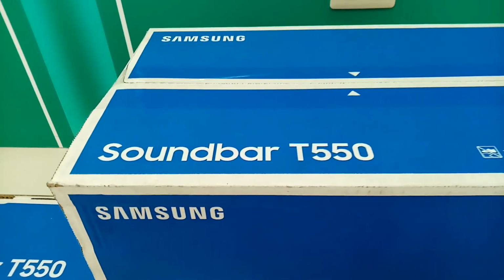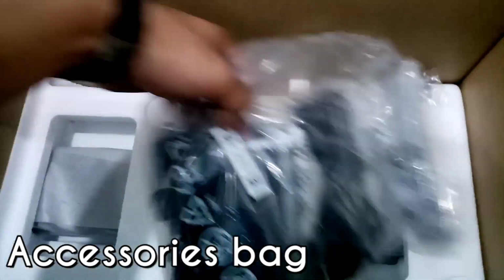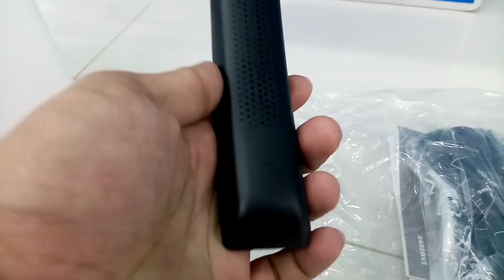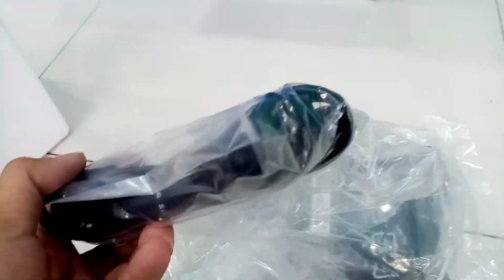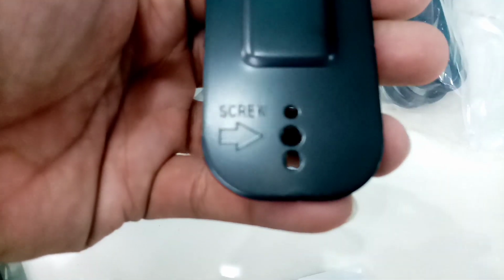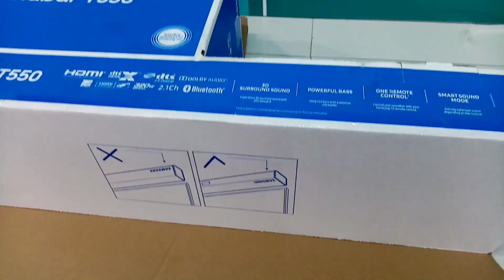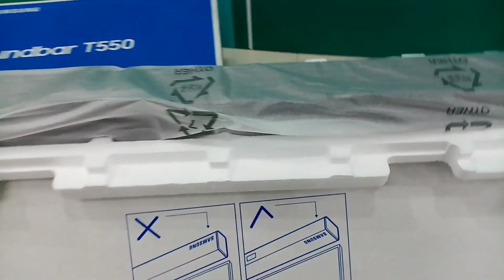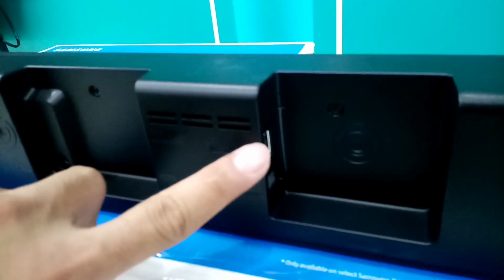Samsung latest soundbar HW-T550 still worth it? Samsung T-series soundbar with wireless subwoofer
Hey guy! In this new video of UNBOXING series of my SAMSUNG playlist, I will show you the unboxing process of this Samsung newest soundbar with wireless subwoofer, Samsung HW-T550. This model was released this year 2020. And getting lots attention lately, so I made a video. I hope you guys will enjoy this video! See you around. Happy hunting!

You guys can check this soundbar here in amazon
SAMSUNG SOUNDBAR

SAMSUNG HW-T450 2.1ch Soundbar with Dolby Audio (2020)

SAMSUNG - HW-S40T 2.0 ch All-in-One Soundbar with Music Mode, Black (2020)

Samsung HW-Q67CT 7.1ch Soundbar with Acoustic Beam and Wireless Rear Kit (Renewed)

Samsung HW-N300 2-Channel TV Mate Soundbar, Bluetooth Wireless, Built-in USB Port, Surround Sound Expansion, Booming Bass with a Built-in Woofer, Audio Remote App

SAMSUNG Sound Tower MX-T50 - 500-Watts - Black (2020)

SAMSUNG Sound Tower MX-T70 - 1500-Watts - Black (2020)

SAMSUNG HW-Q70T 3.1.2ch  Soundbar with Dolby Atmos / DTS:X (2020)

UNBOXING Samsung latest soundbar with wireless subwoofer Samsung HW-T550
Samsung soundbar
Samsung soundbar with sub woofer
Samsung 2020 soundbar,
amsung latest soundbars
Soundbar
Soundbar with wireless subwoofer,Unboxing Samsung soundbar with wireless subwoofer
Unboxing
Samsung HW-T550
HW-T550
How to connect soundbar to flat screen tv,How to connect soundbar to tv via Bluetooth
How to connect soundbar to smart tv
How to connect soundbar to phone via Bluetooth